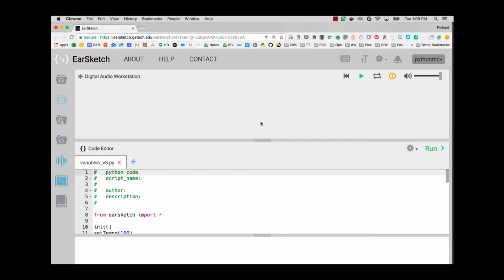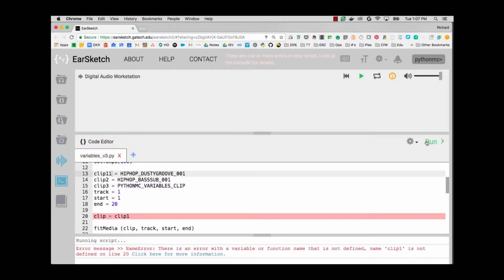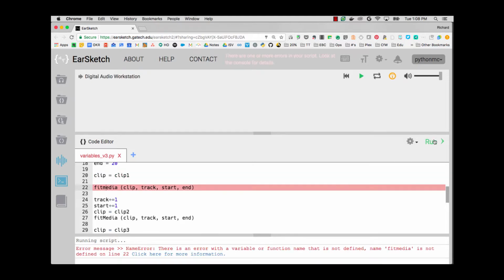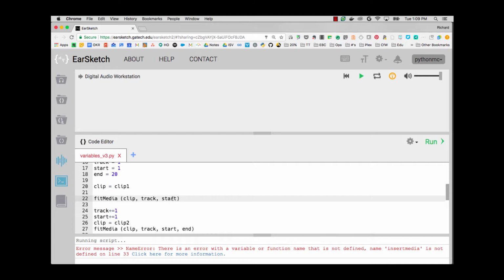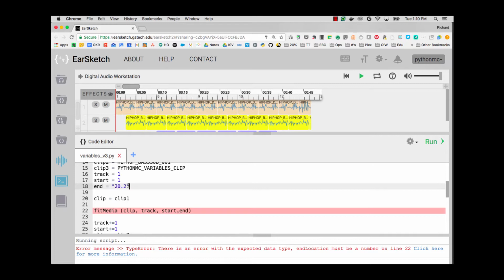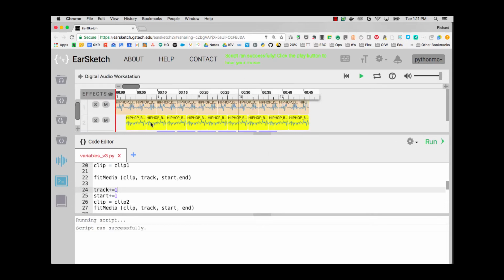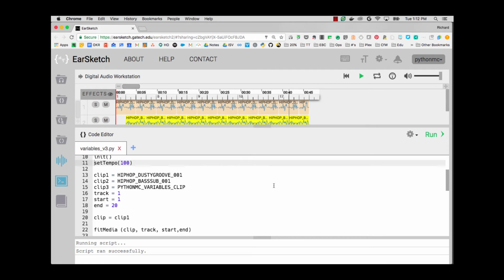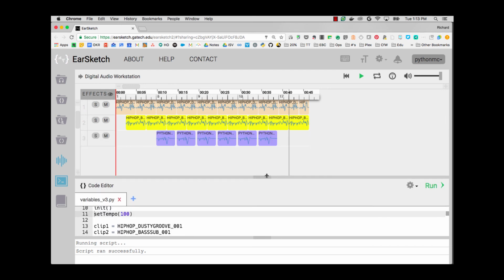Breaking EarSketch - variables (pythonmc.org)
Check out the free intro to Python course using EarSketch

in this section, Breaking EarSketch - variables, we explore all of the different ways our code can throw an error in EarSketch.

EarSketch supports Python, so we will expect to see the same errors, but presented in a different way. Also, EarSketch has some built-in functions and other functionality that are not standard Python and are particular to EarSketch. It is helpful to know the difference and to know all the typical errors when coding in EarSketch.

With that said, watch this video on breaking code and finding common errors with variables when coding in Python using EarSketch.